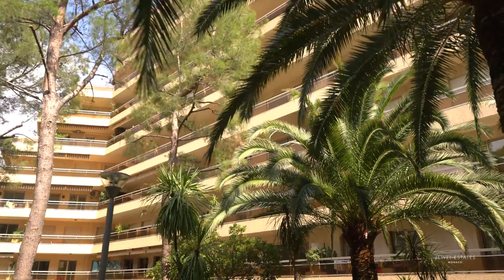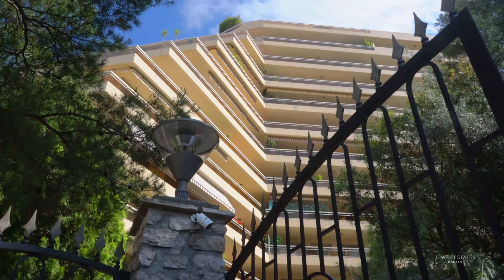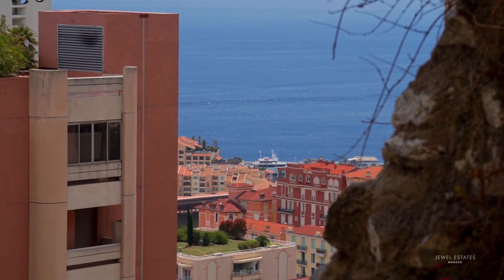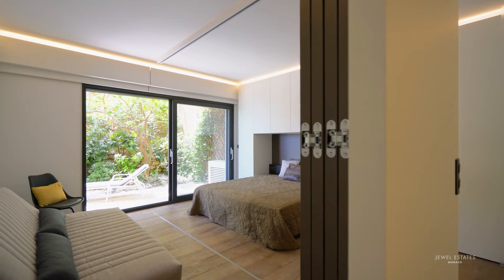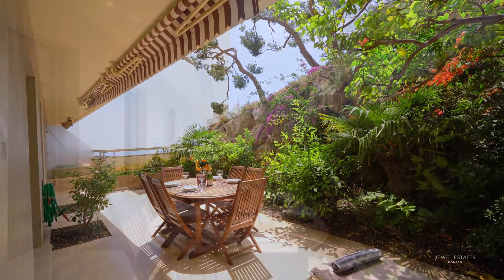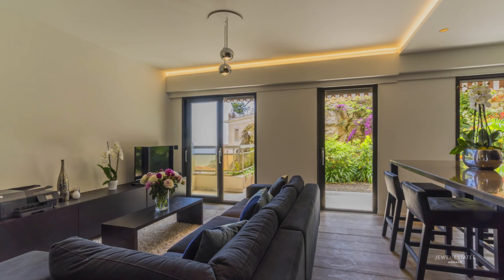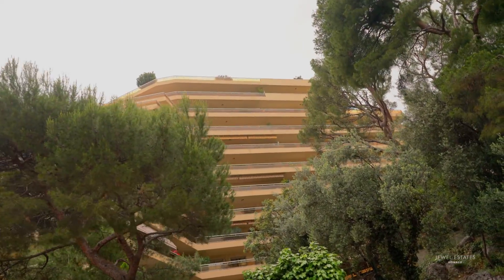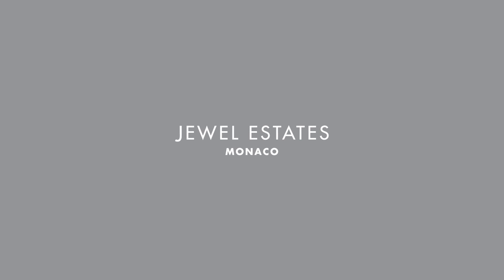Les Ligures - Jardin Exotique/Monaco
This incredible, contemporary, three-room luxury furnished apartment has undergone a brand-new, high quality renovation carried out to the highest standards. The apartment block itself has spectacular views over the harbour and the Palace of Monaco, and offers a host of first-class facilities including twenty-four hour concierge service, a large swimming pool, tennis court with sauna and changing rooms, stunning gardens, and a children’s swimming pool and playground.

Magnificently situated in one of the principality’s quieter districts, Jardin Exotique, this property is only a short distance from the Grande Corniche, the world famous cliff-side road with its unforgettable views. It is handily placed at only thirty kilometres, a thirty-minute drive, from Nice International Airport and is also very close to the beautiful French villages of Èze and La Turbie. This district is one of the best places to visit if you enjoy a peaceful stroll as it houses the beautiful Exotic Gardens, world-famous for its collection of rare and unusual plant life from around the globe.

The property also has 1 car parking space, a major plus in Monaco where parking space is at a premium.